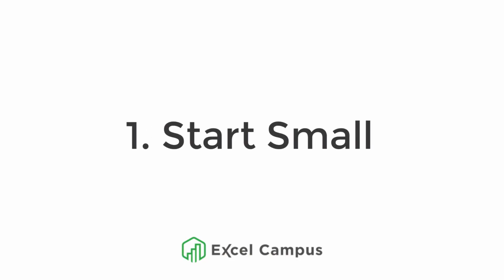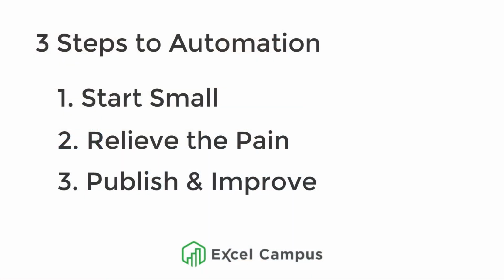My Strategy for Automating Complex Excel Processes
Learn my strategies for automating any complex process you do with Excel and other apps at your job.

In this video I share 3 tips for automating any process.  This could be a weekly task of updating a dashboard with new data, or a monthly process of preparing a PowerPoint presentation with new reports that you have to distribute to users.

If you are doing any type of process over and over again, then you might want to automate it.  This will not only save you time, but also free you up for other more challenging and exciting opportunities.

In the video I share high level strategies of how to approach a project.  You might want to know which tools to use.  Well, one of those tools is macros & VBA.

This week I'm running my free training webinar on "The 7 Steps to Getting Started with Macros & VBA".

You can pick a day & time that works for you.

During this 90 minute training I explain how to get started with macros & VBA, and why you might want to learn it.

With macros we can write code to automate those boring and repetitive Excel tasks we do frequently.  This can save us a ton of time with our job and help us advance in our career.

I explain everything in very simple terms and it will be easy to follow along.  It's free.

00:00 Introduction
00:52 Start Small
01:35 Relieve the Pain
02:17 Publish and Improve